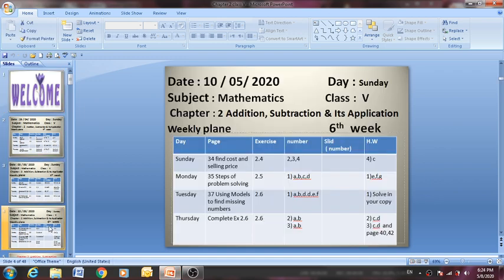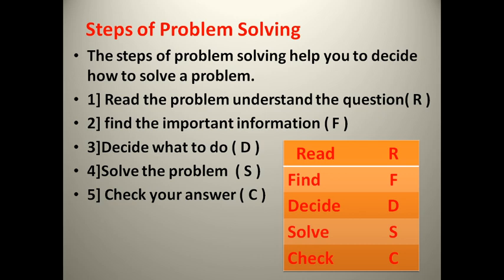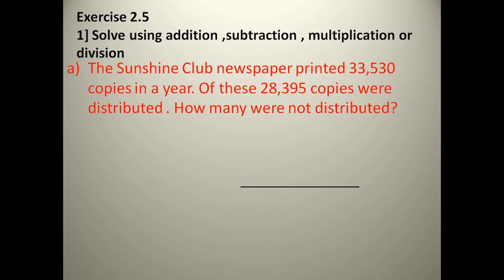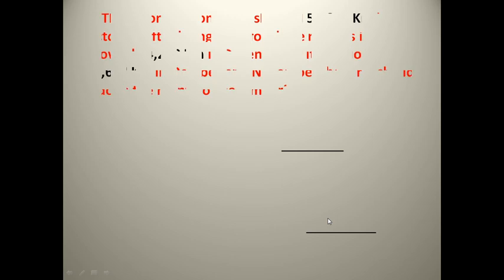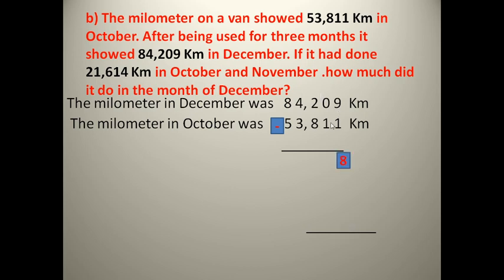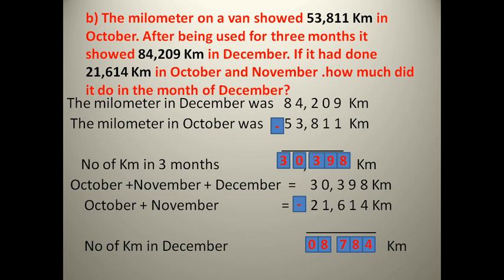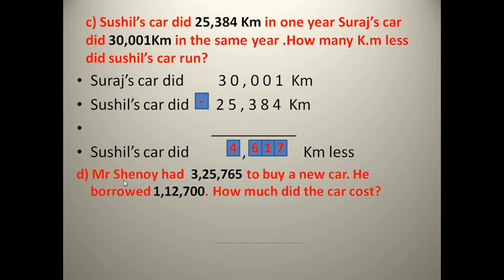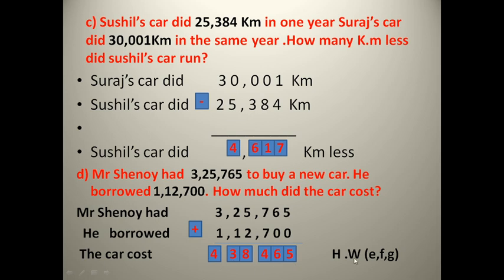Mathematics Steps of problem Solving Class V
E.X 2.6